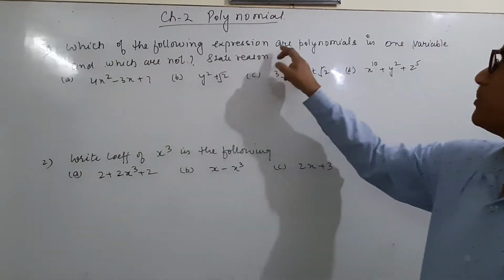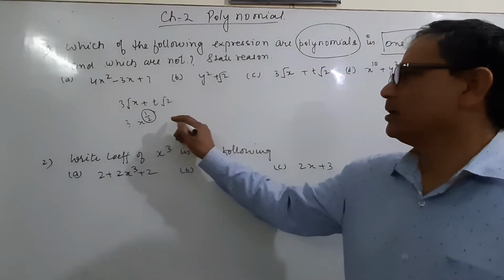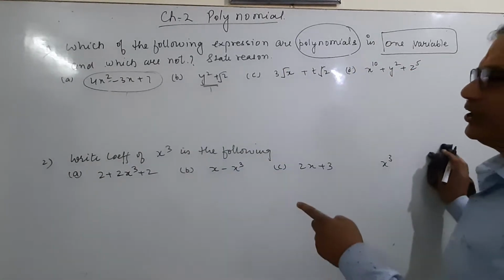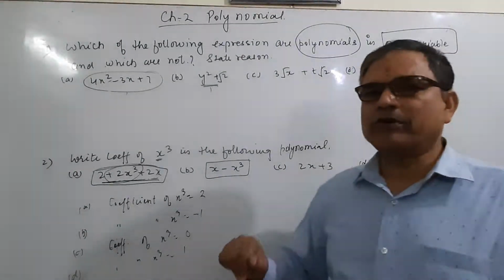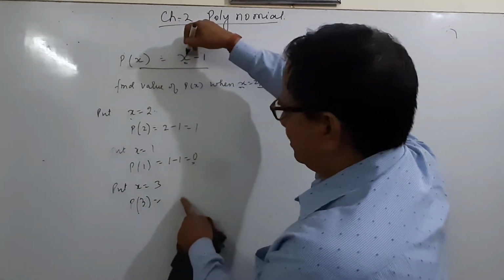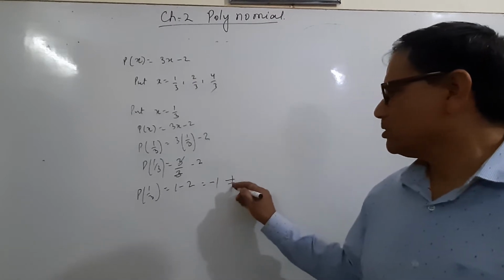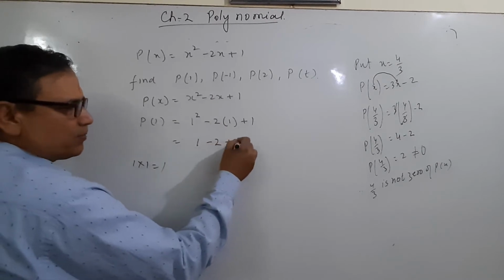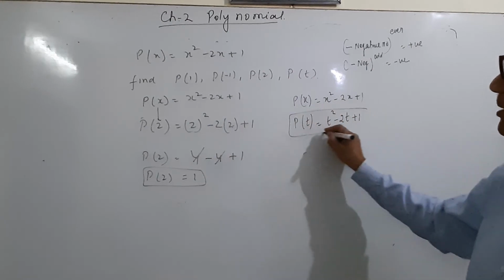CLASS 9 I NCERT MATHS I CH 2 POLYNOMIALS PART 2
polynomials, class 9 polynomials, maths class 9 polynomials, polynomials ex 2.1,coefficient of variable, degree of polynomials,

thanks.